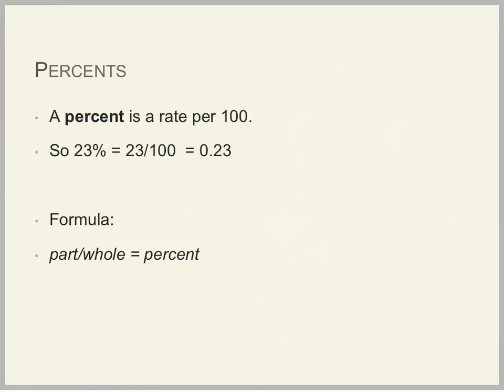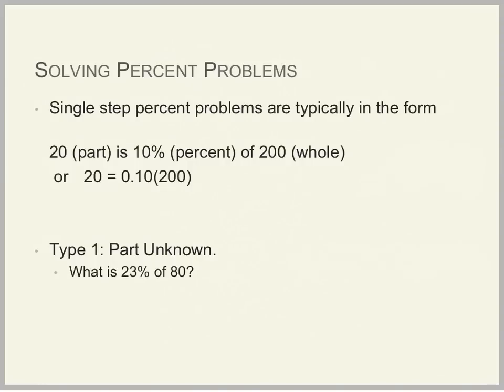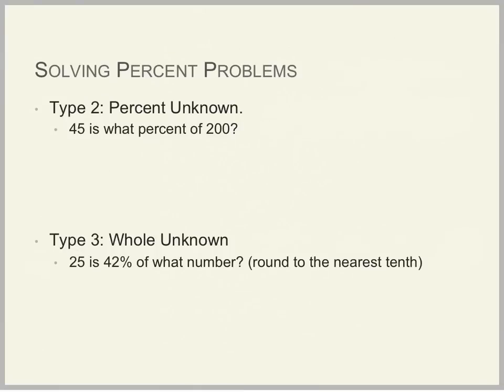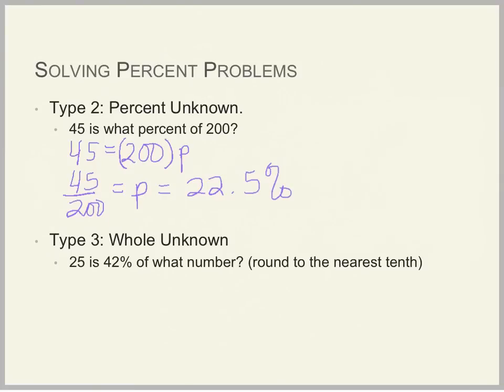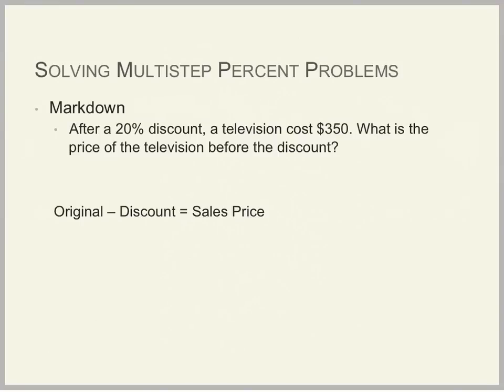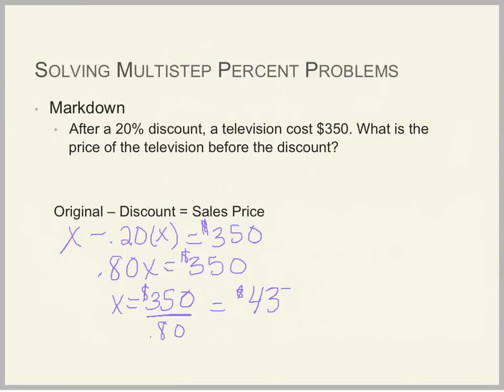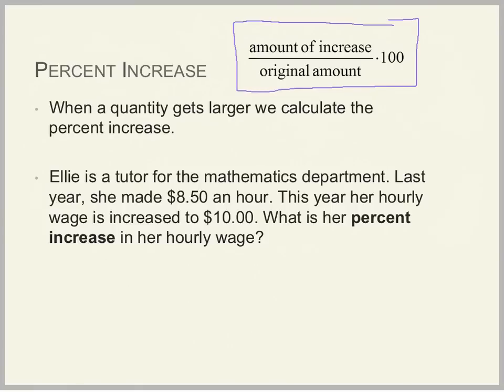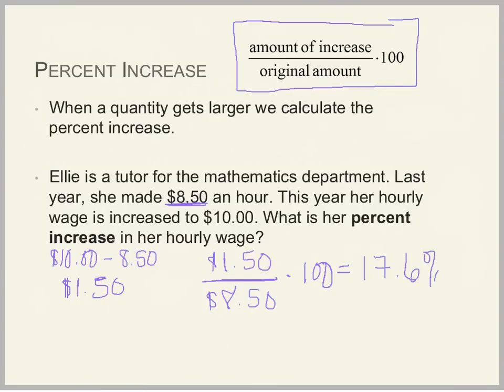Percents Lecture (cc)